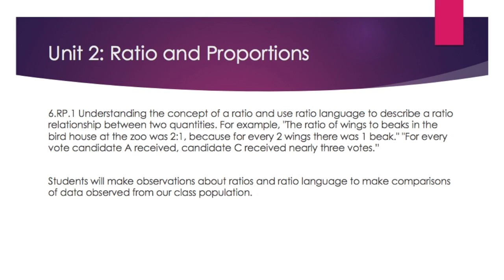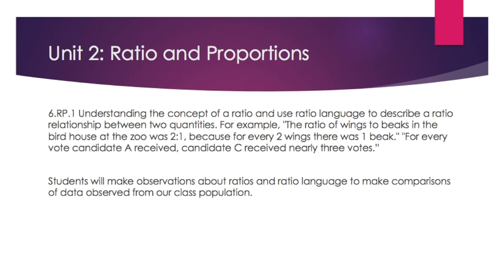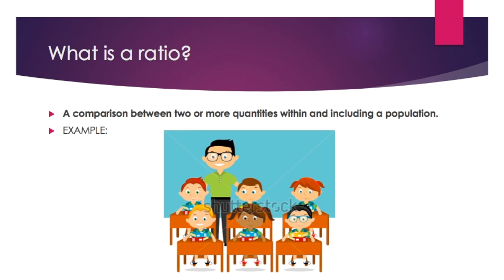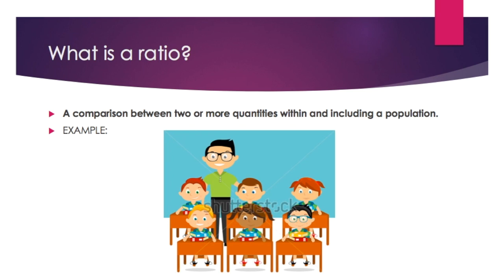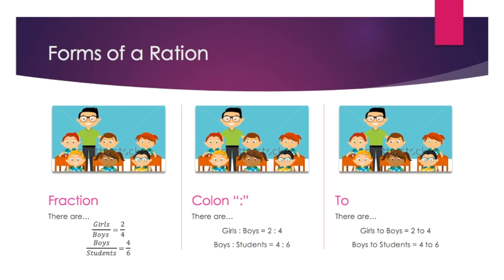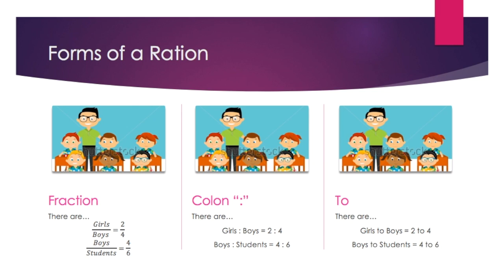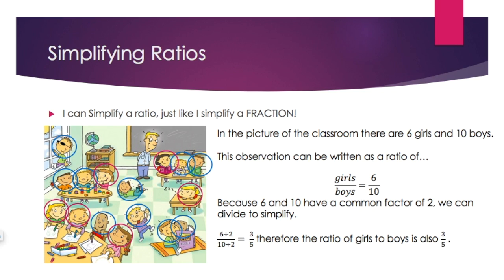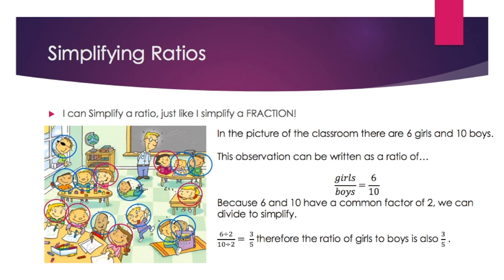Unit 2: Ratios and Proportions - Lesson 1